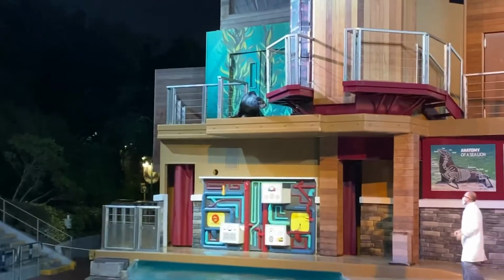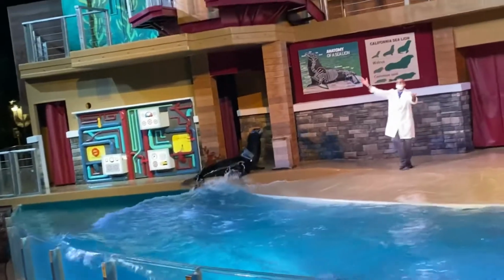Sea Lion Show, Aquarium, penguins and Sharks.Sea World in Orlando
올랜도 씨 월드에서 물개쏘. 아쿠아룸에 많은 종류에 물고기들 남극에 사는 팽귄등을 보면서 어린애처럼 행복한 하루를 만끽했다. 12/27/2021.